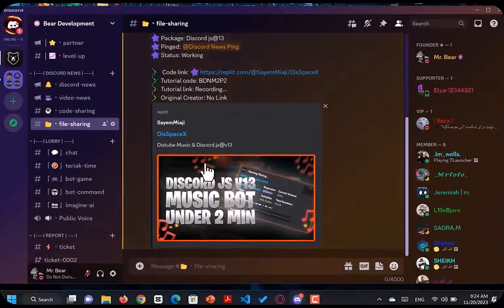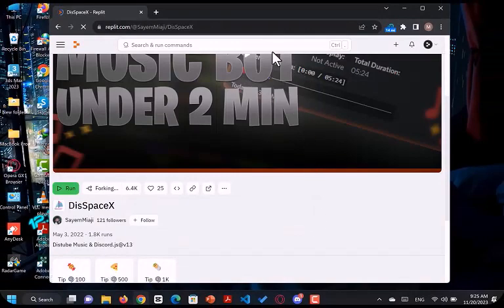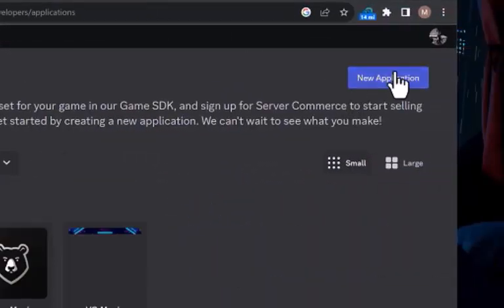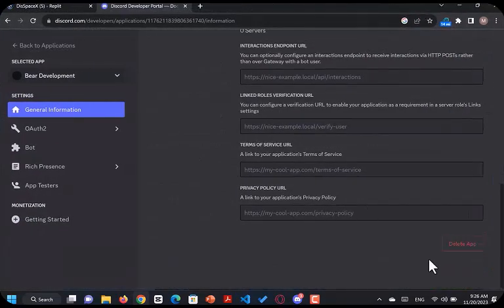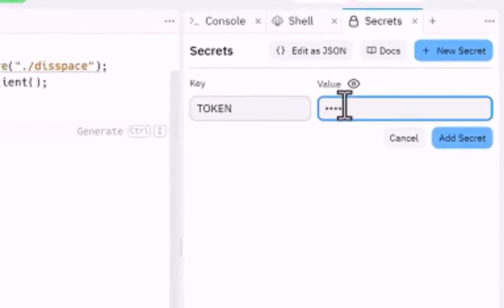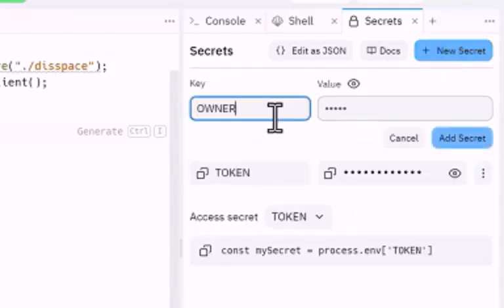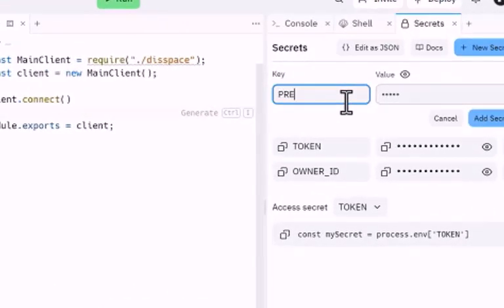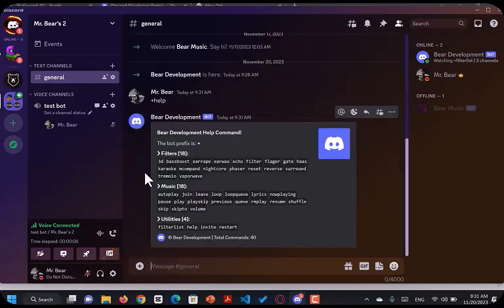Discord Music Bot 1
Hello Guys In this video we Create a discord music bot

Source code no: 01
Source code name: DisSpaceX Music Bot
Language: node-js
Package: Discord js@13
Status: Working

Tutorial code: BDNM2P2
Discord Link: Check The Bio of channel
Original Creator: DisSpaceX